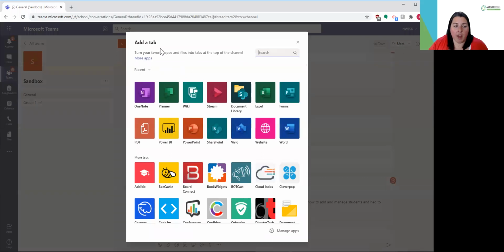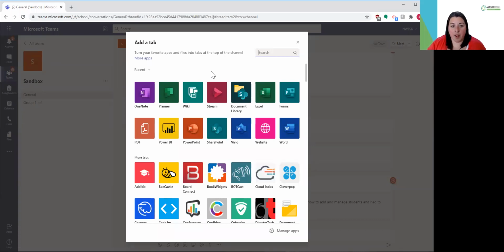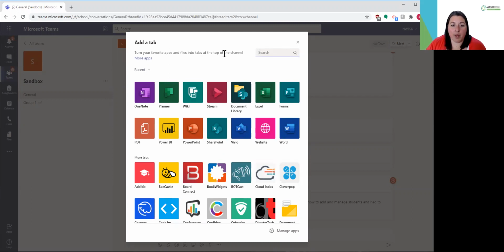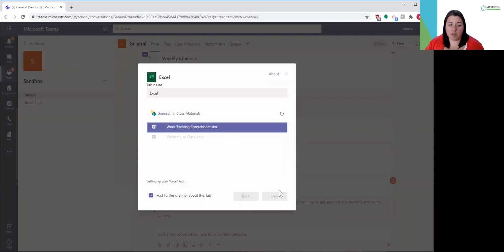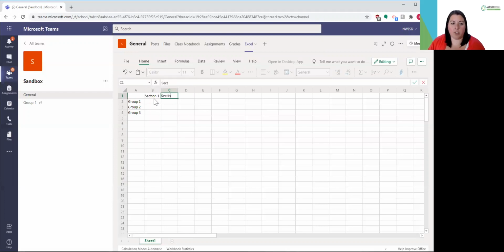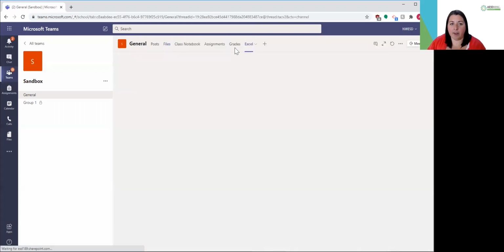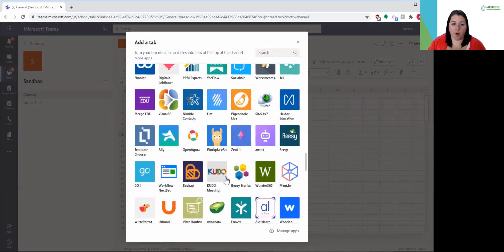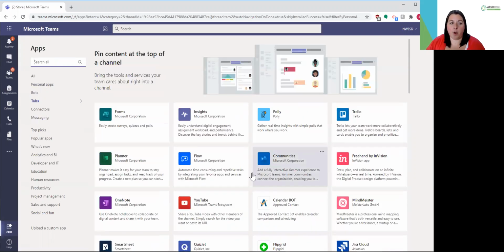LMS 101 - Microsoft Teams: Integrating Apps and other Resources